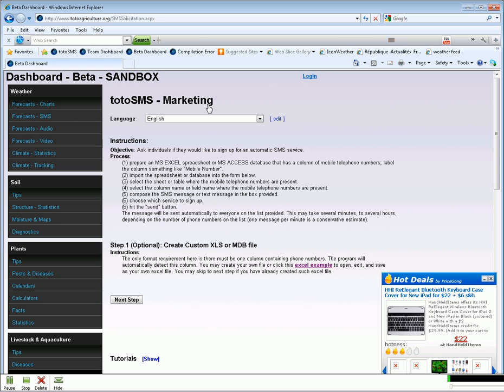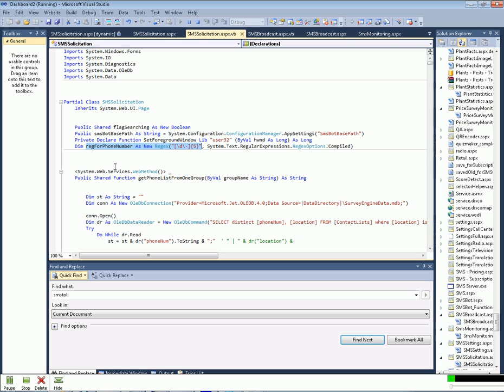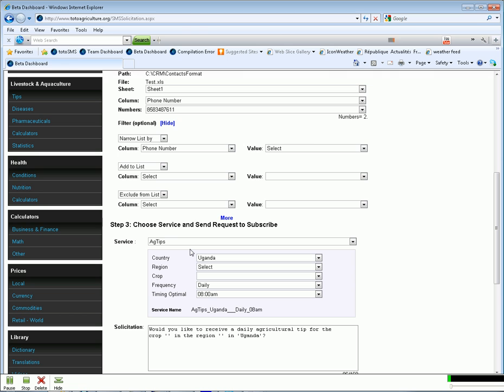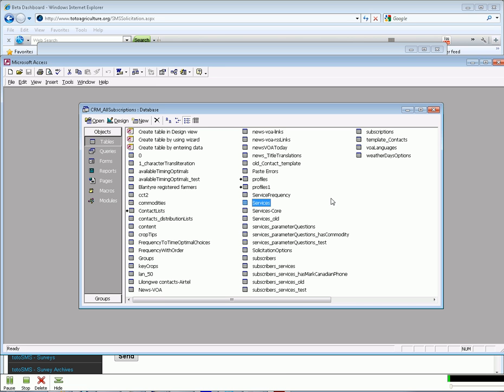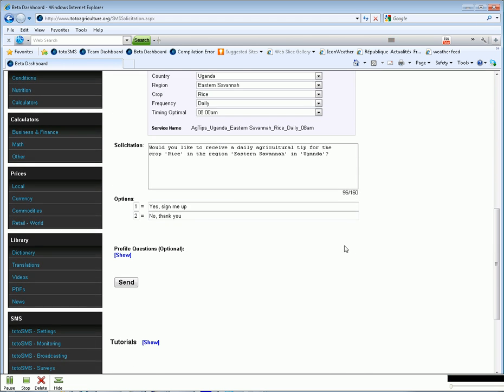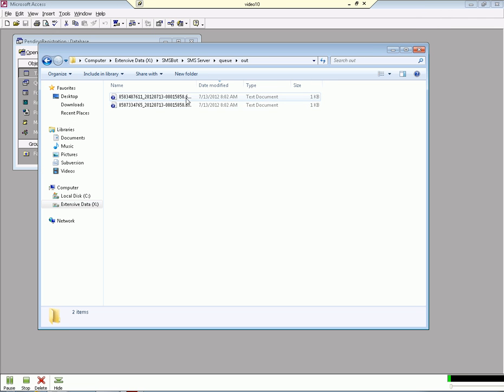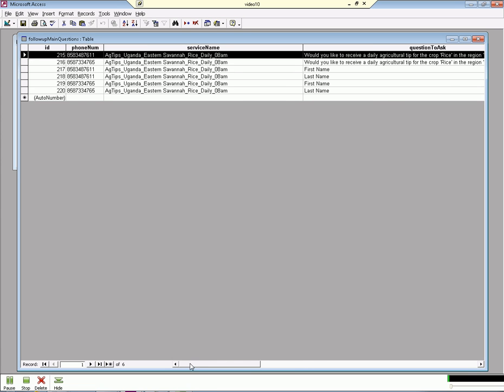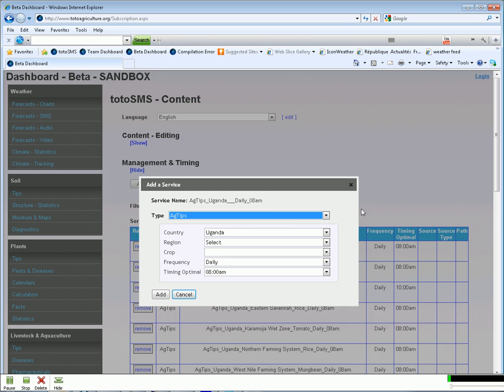TechnicalTutorial SMS marketing3